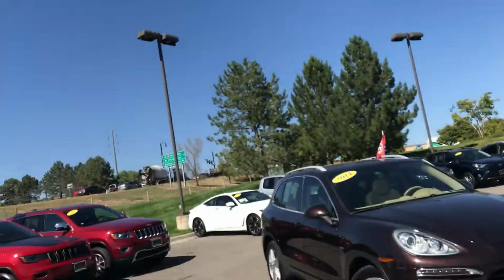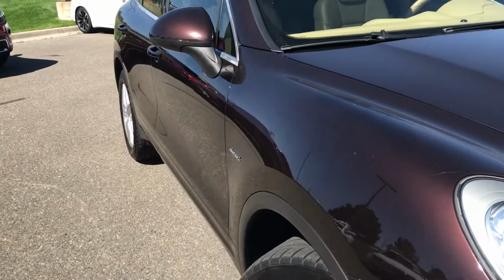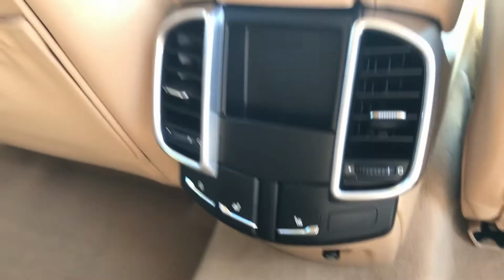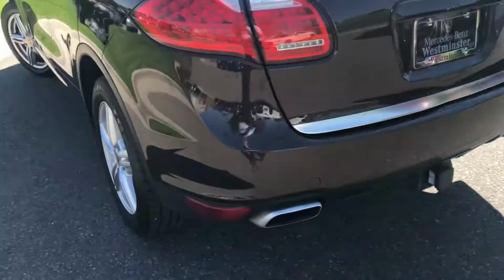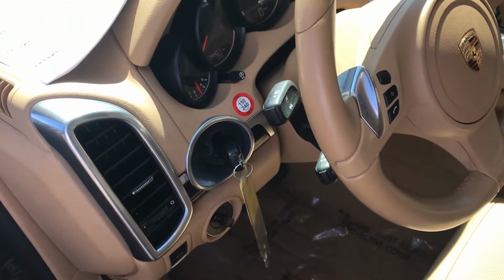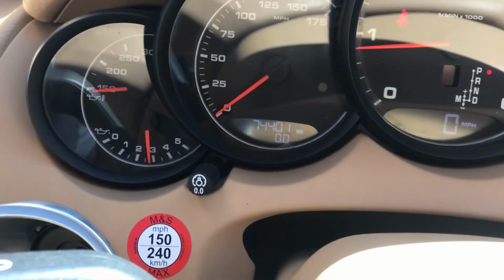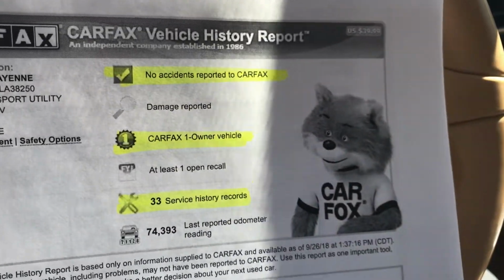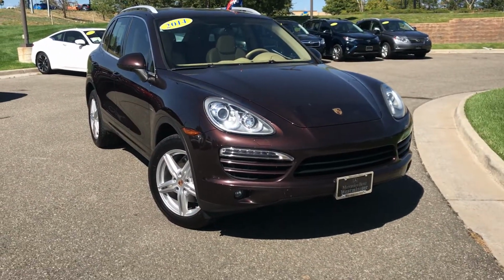2014 Porsche Cayenne DIESEL video tour with "the bald guy"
Hey Everyone! Just brought in this excellent condition Porsche Cayenne Diesel with dealership maintenance to have a top notch pedigree.